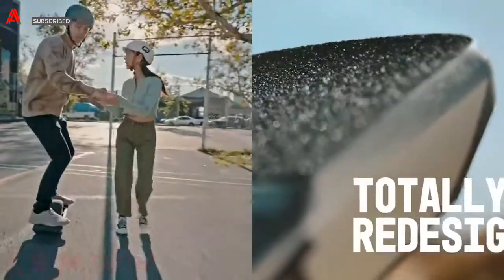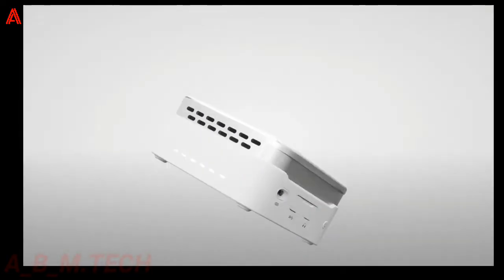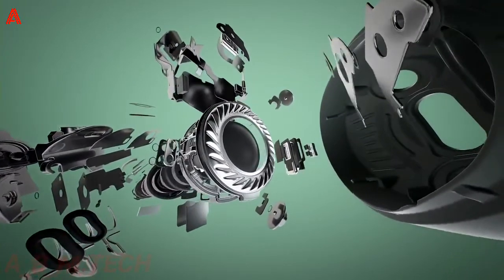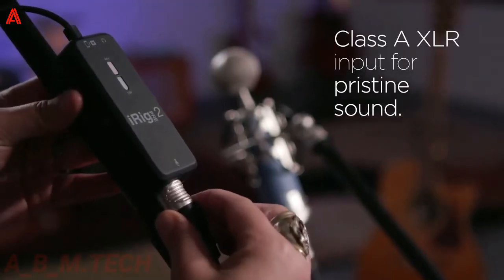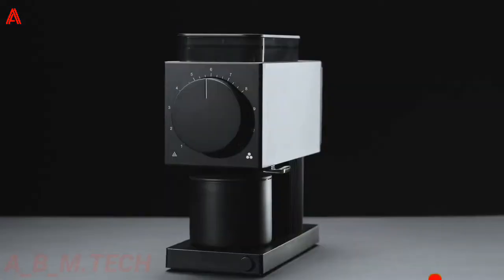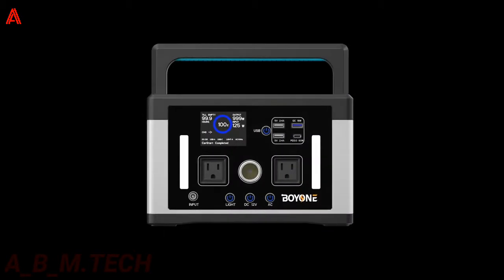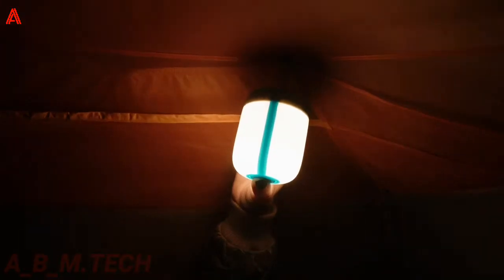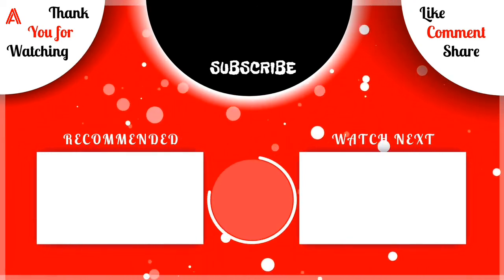Top 10 New Future Tech Gadgets on Amazon 2021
To Buy
top 10 coolest tech gadgets on amazon 2021
00:20 - [Onewheel GT travel board]

01:16 - [OneStudios P1 mini PC]

02:11 - [Beats Fit Pro wireless earbuds ]

03:09 - [Lumashot all-in-one video kit ]

04:02 - [iRig Pre 2]

04:51 - [Fellow Ode Brew]

05:40 - [Samsung Jet Stick 90]

06:44 - [Boy one Wombat 600 ]

07:37 - [Biolite AlpenGlow 500]

08:28 - [OLOR.COCO portable diffuser]